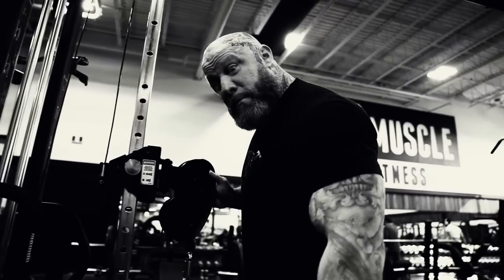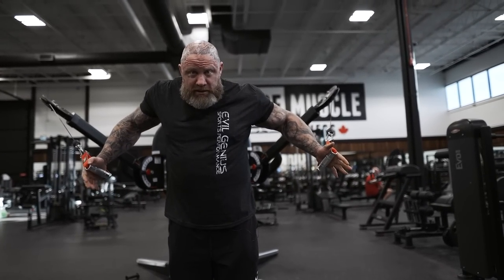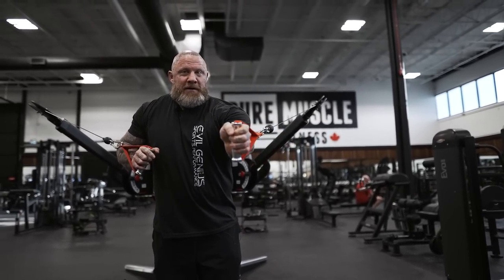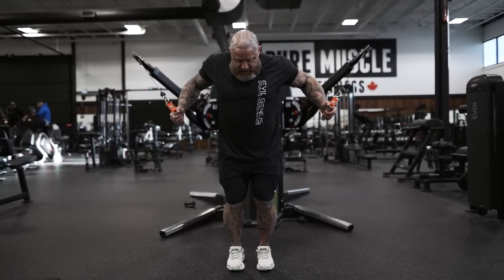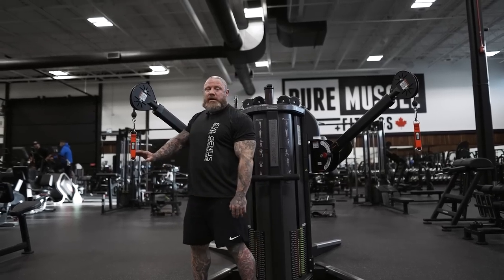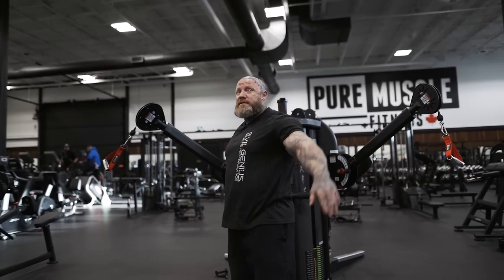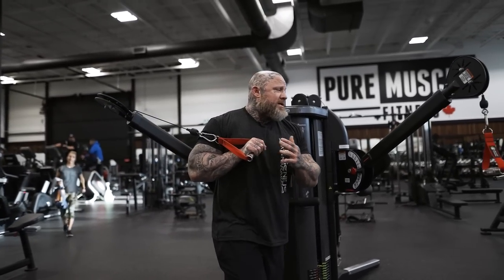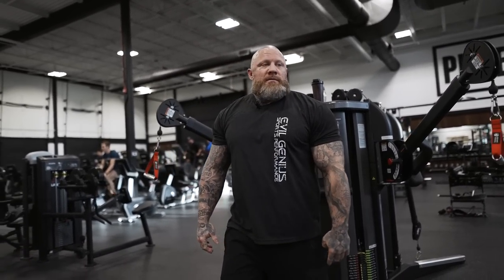DITCHING DUMBBELLS MIGHT BE THE KEY TO YOUR GROWTH (HERE’S WHY) | MIKE VAN WYCK